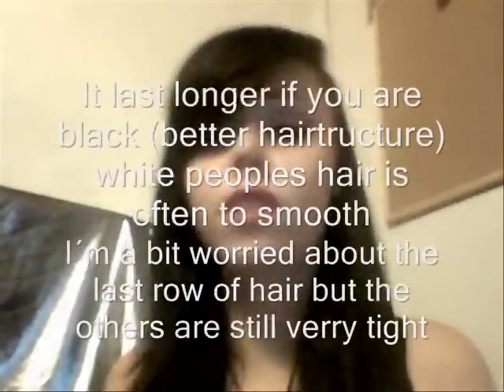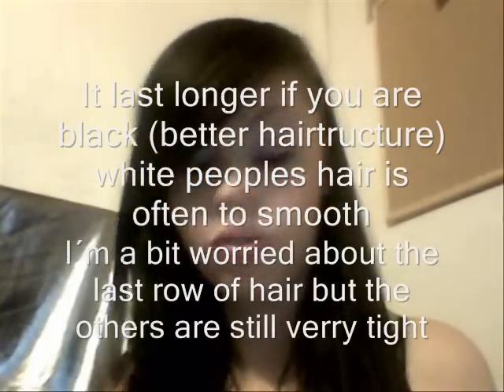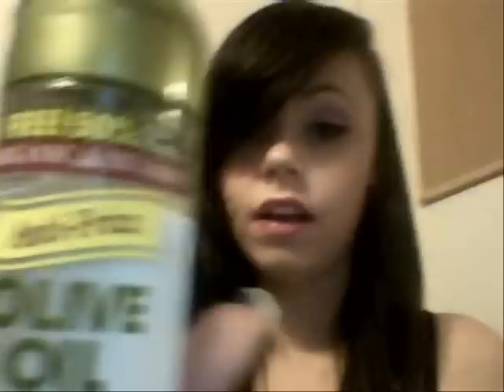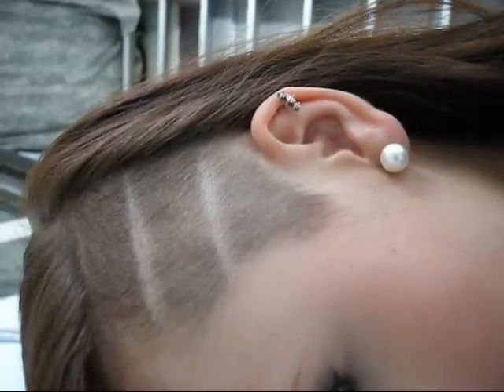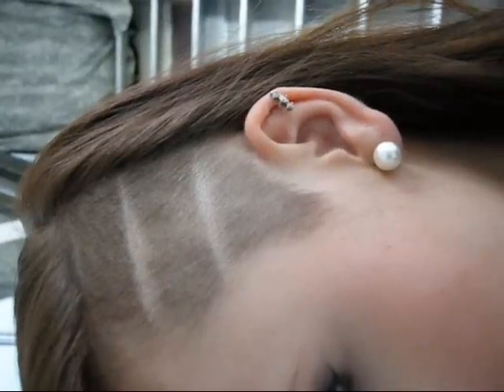reshaving my sidecut and weave in review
At the and of tis vid I'm shaving my sidecut ^^
do you have an idee 4 my sidecut??